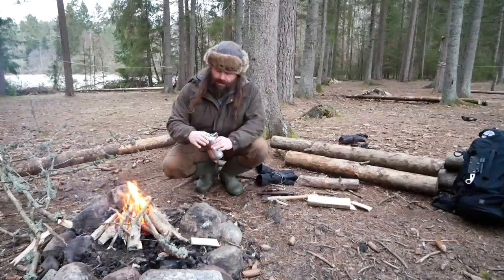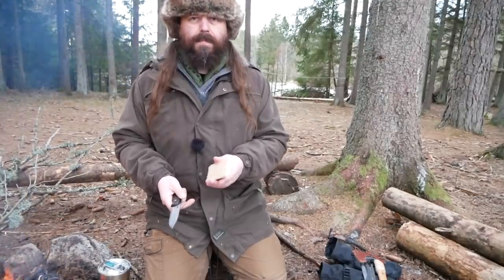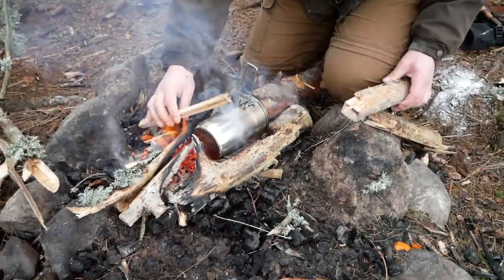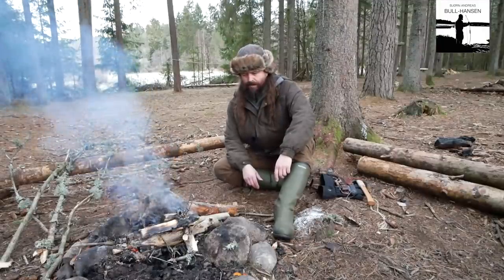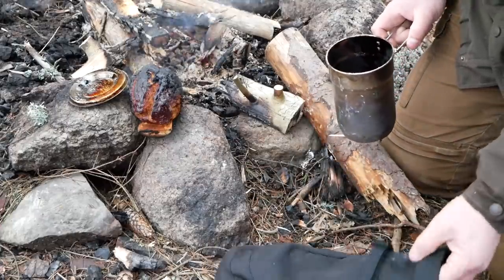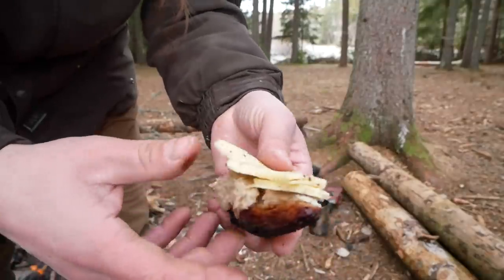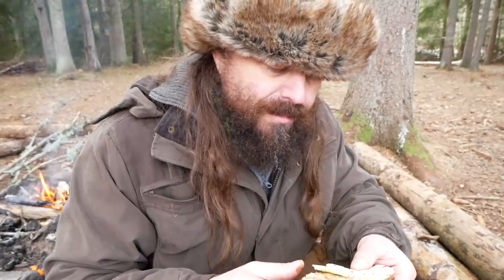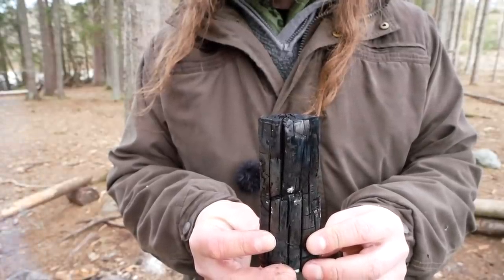Campfire Bread in a Can - How to make bushcraft bread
Campfire Bread Baked in a Can: The bushcraft method of making bread in the wilderness. This is the Dutch oven method, but in a simple can. Spoiler: The bread tasted wonderful!

From time to time there will be material there that you won't find anywhere else.

You may also consider joining my mailing list. Your email will not be available to anyone else, and it will only be used for notifications when I upload new videos and for exclusive giveaways. Thank you!

I support these charities:
- to help children and young people with SMA.

Music: I often use music made for me by my friend James Armstrong. Here is a link to his channel

Cameras / Kameraer:
Panasonic Lumix G80/85
Sony FDR-AX33
GoPro HERO5 Black
Sony ActionCam
iPhone 6s
Manfrotto 290 light Tripod

My Bushcraft Tools / Mine bushcraft-verktøy:
TBS Boar
Gränsfors Outdooors Axe
Hultafors Agdor Axe
Silky Gomboy 270 (the 240 size)
Bahco Laplander Folding Saw

Backpack:
Lundhags Gneik 54

Shelter / Telt og hengekøye:
Helsport Varanger 4-6 Lavvo
Amok 3.0 Draumr Hammock

Sleeping Pad: Exped Downmat 7